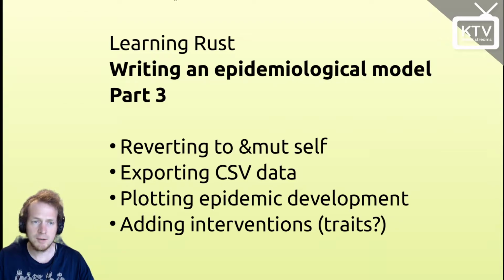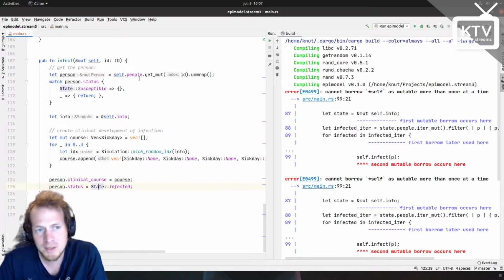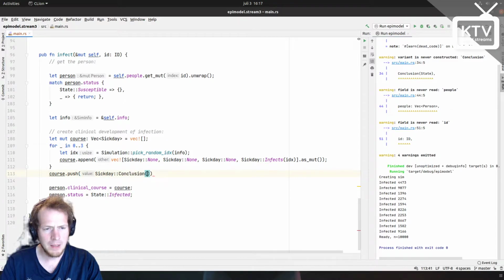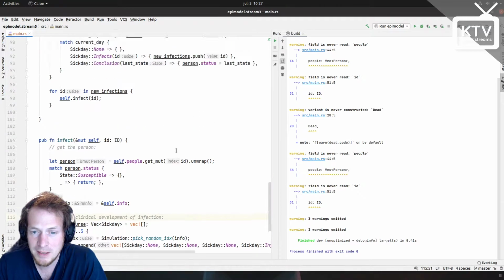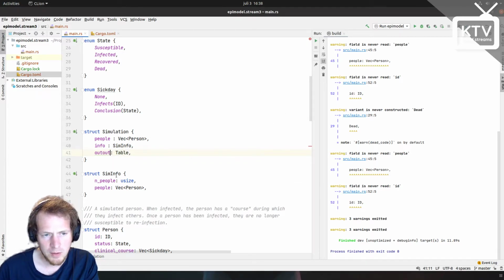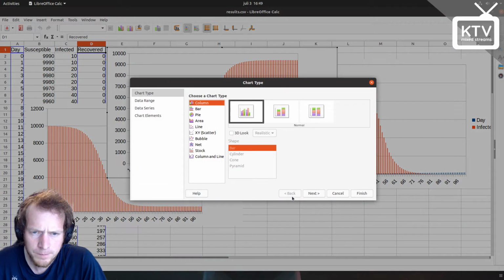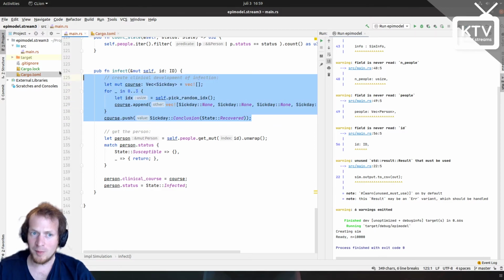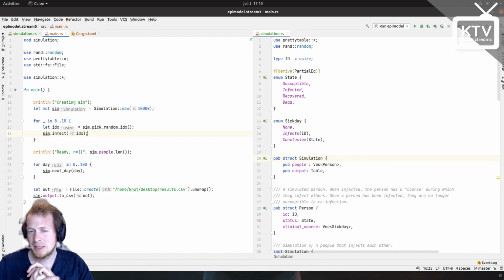Rust #3: Epi. model (part 3) - &mut self, filter and count, csv export, and modules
Continuing my learning curve! The simulation finally runs + some of the errors start to make more sense and we manage memory. We export the data to CSV, graph the results and see the typical epidemiological curves. Finally we tidy up the code and put the simulation into a module separate from main.rs.